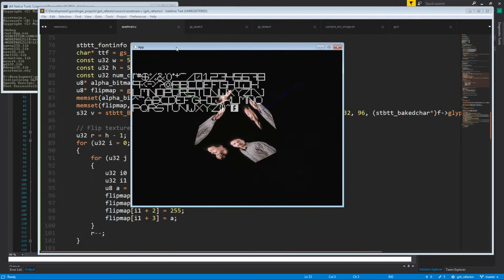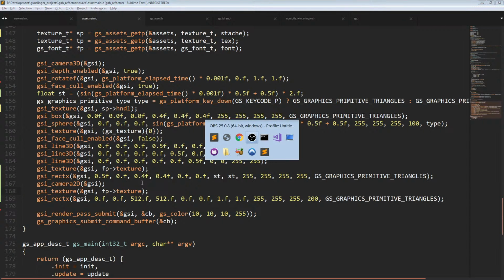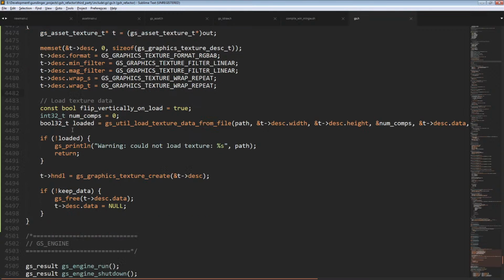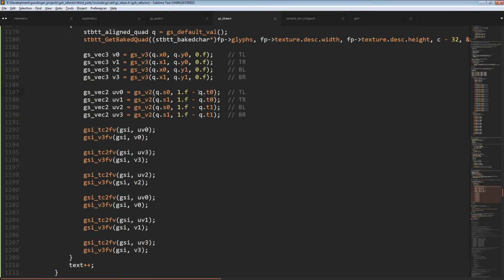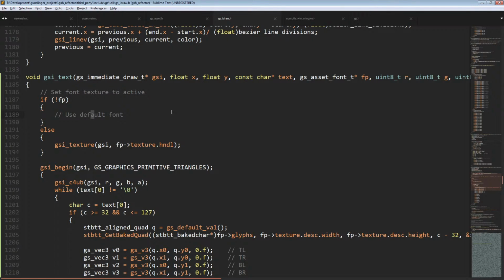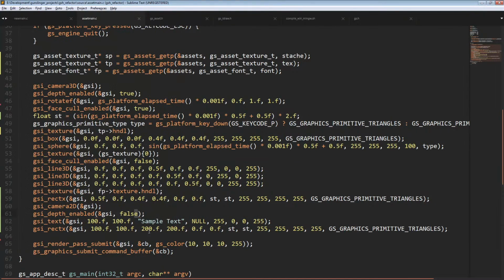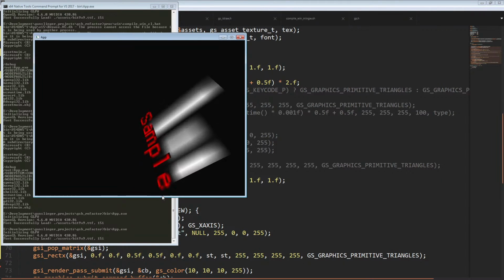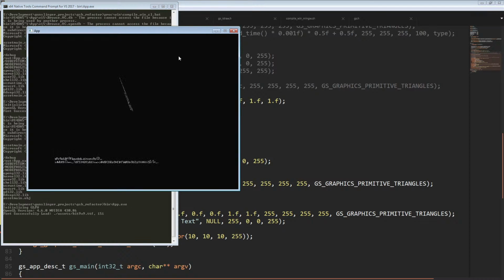Gunslinger: C / Opengl Dev Stream - Finishing Assets Util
Streaming work for gunslinger, my header-only c99 game framework.